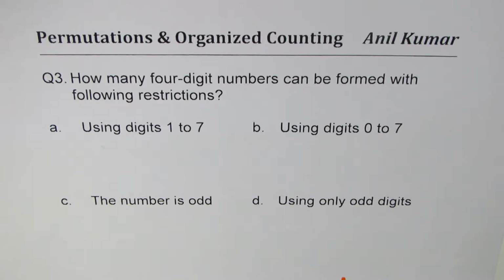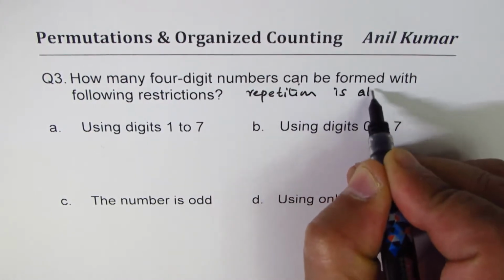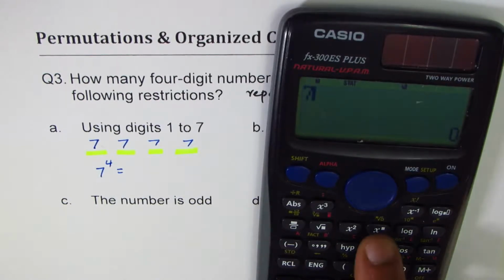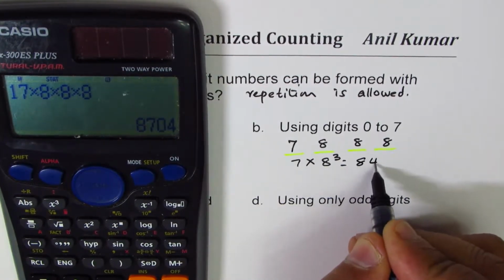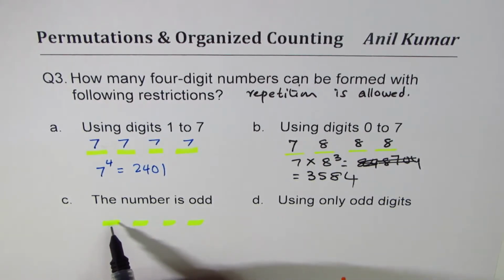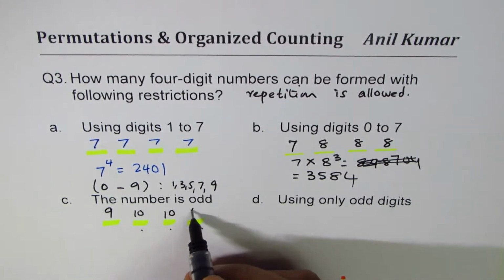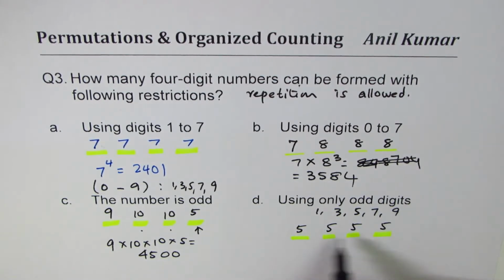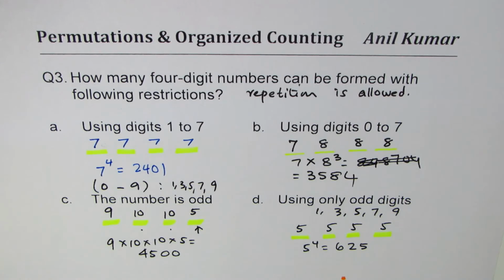Q3 Counting Principles How many four digit numbers can be formed